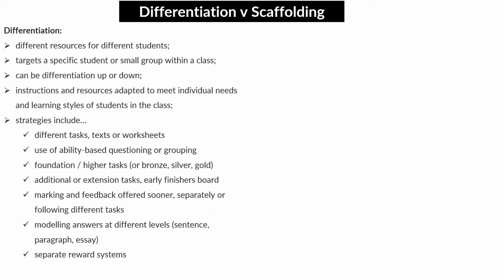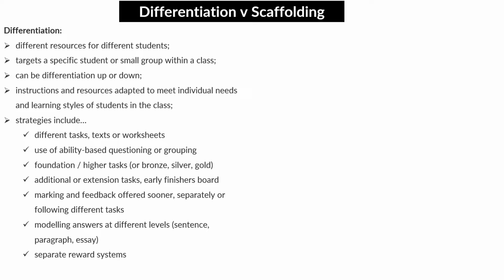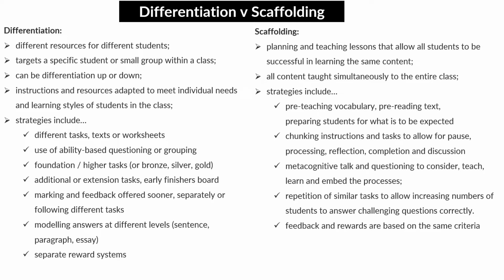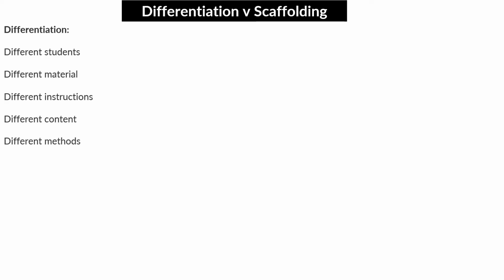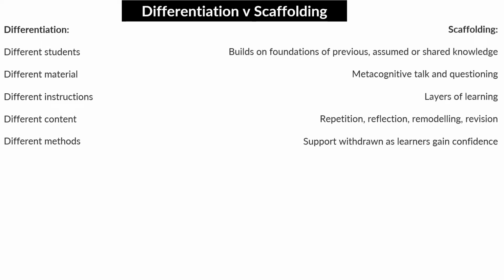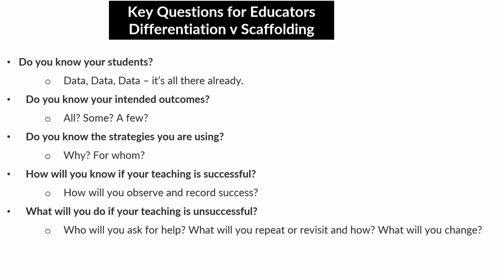Special Educational Needs and Disabilities. Strategy - Differentiation and scaffolding.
Quality First Teaching is a requirement for all teachers and educators. We are all teachers of SEND.
Know your strategies.
Learn a little here.
Differentiation and Scaffolding.